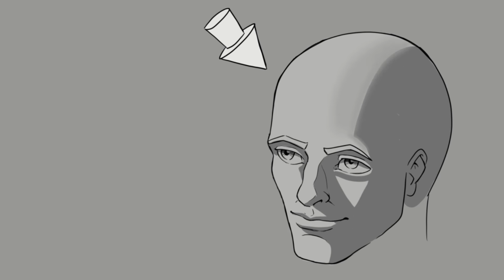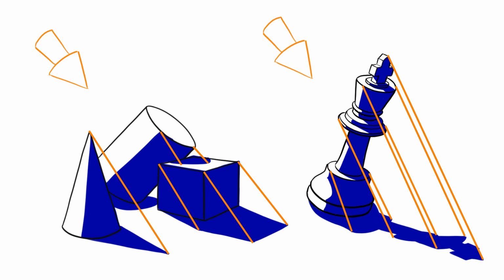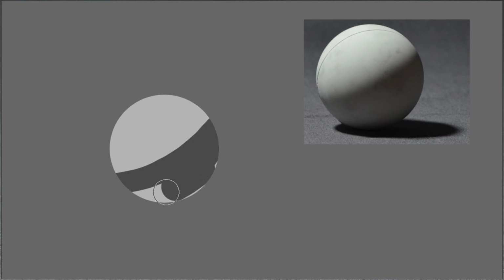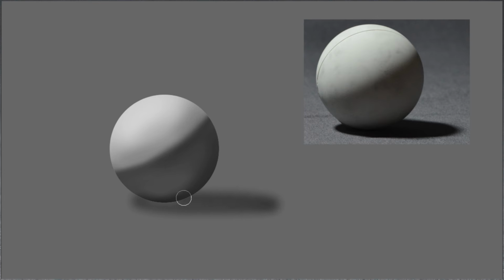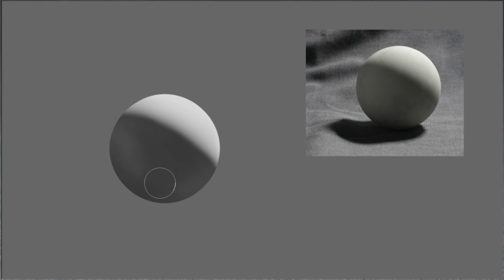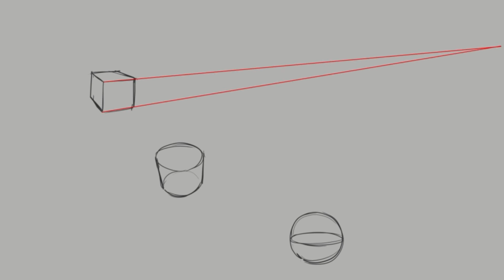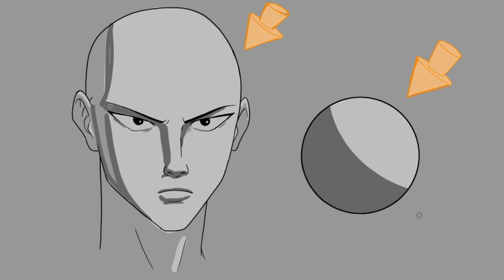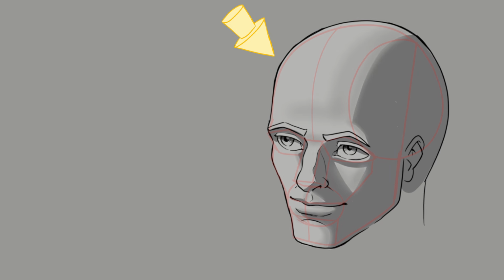Shading is Easy When You Understand This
Shading is easy when you understand how light behaves on form. In this lesson, you’ll learn a simple, logical approach to shading that shows you exactly how to place light and shadow in your drawings.  You’ll learn how light wraps around 3D forms, practice rendering a sphere and basic primitives, and apply the same principles to imagined objects and characters
Perfect for beginners and artists who want to shade more realistically, improve drawing accuracy, and understand light and form.

0:00 Intro
0:12 Understanding light and form
0:40 How light appears on forms
4:15 Exercise: Rendering a Sphere
7:01 Exercise: Rendering Primitives
7:39 Rendering a character
8:26 Outro